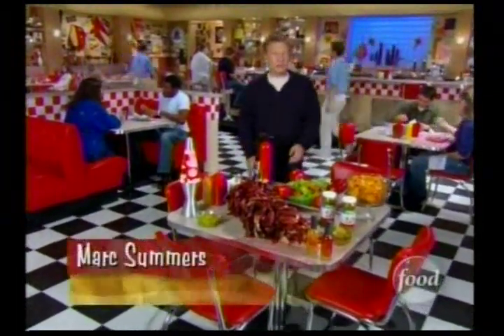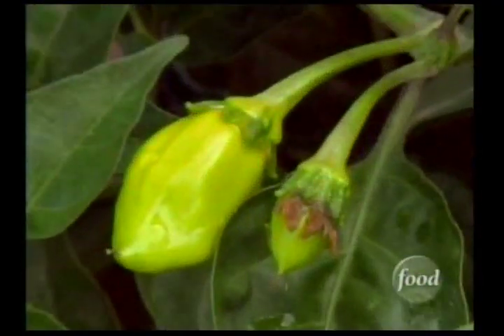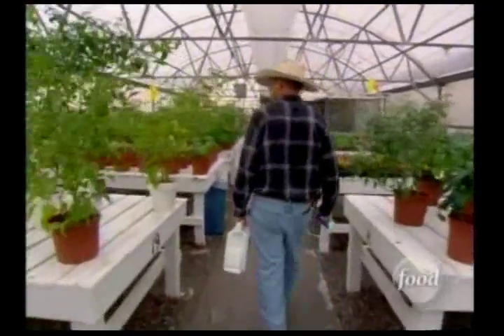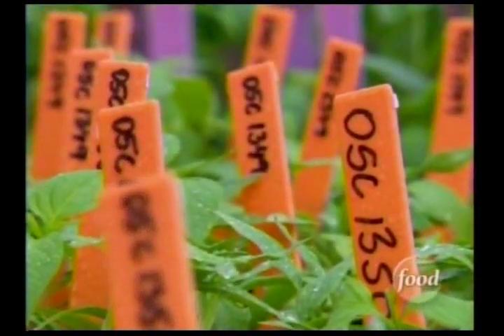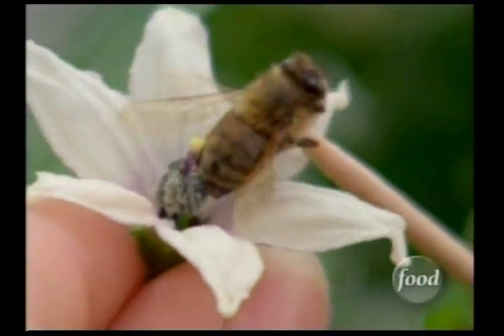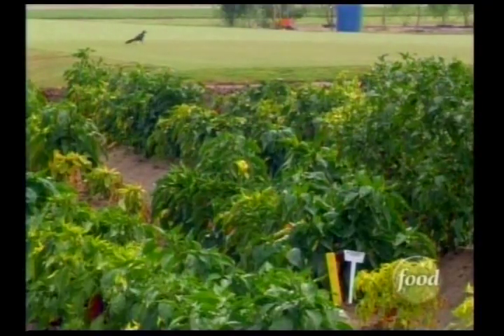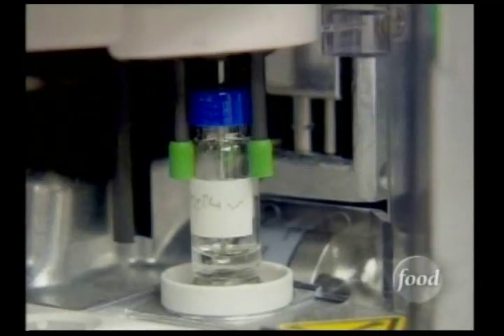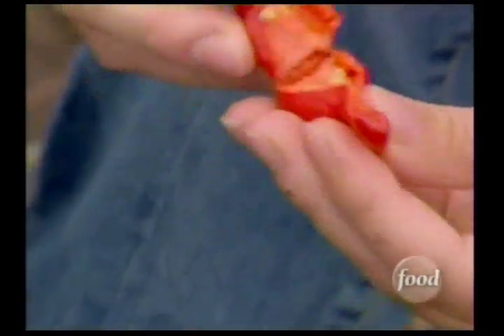Crossing peppers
Crossing peppers w/Dr Bosland